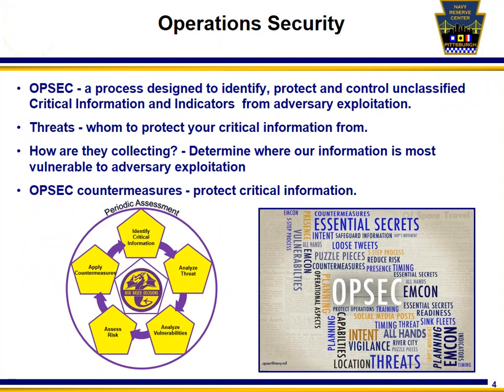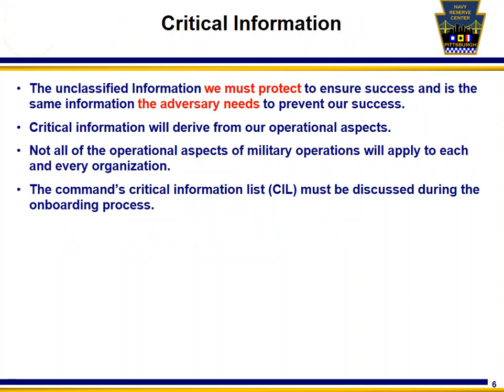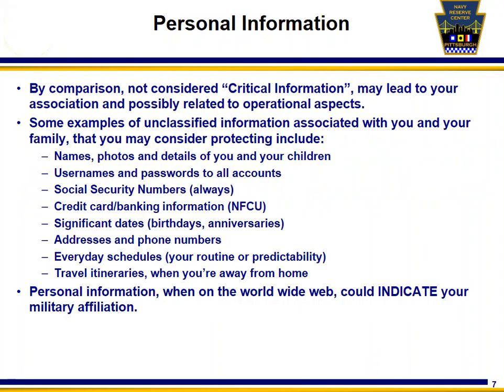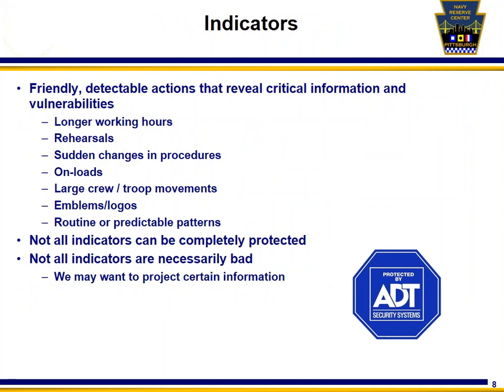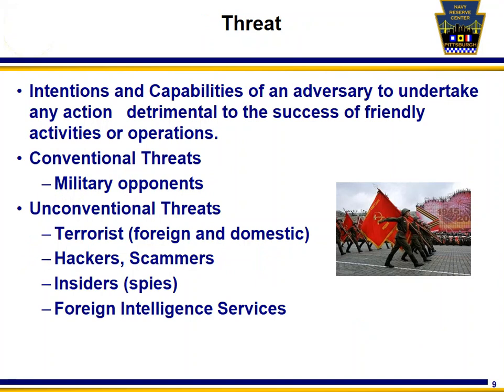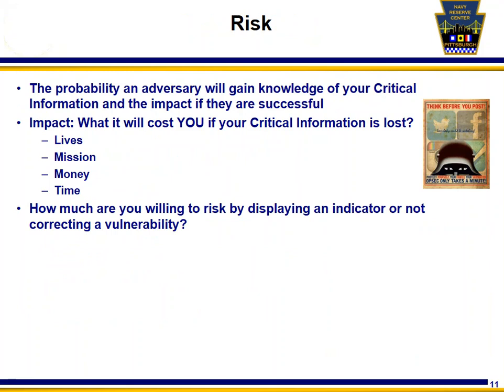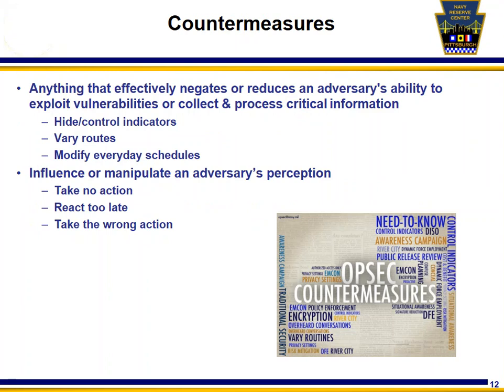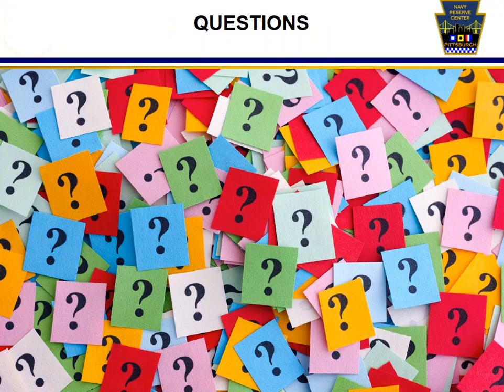OPSEC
Training video for reservists to satisfy FY23 training requirements